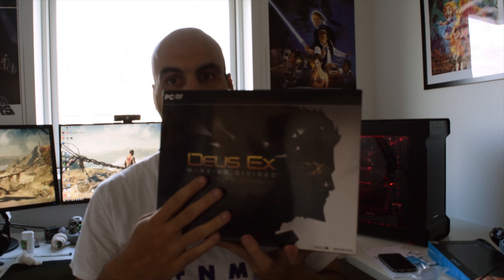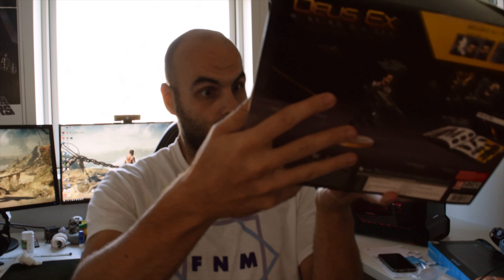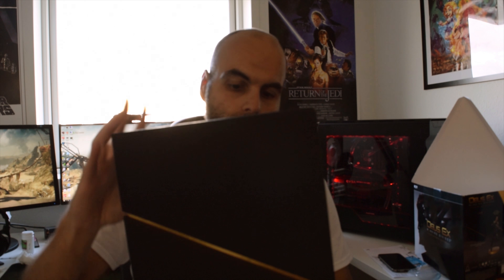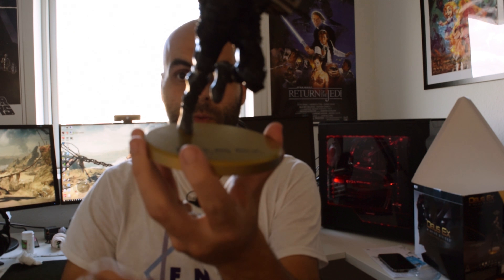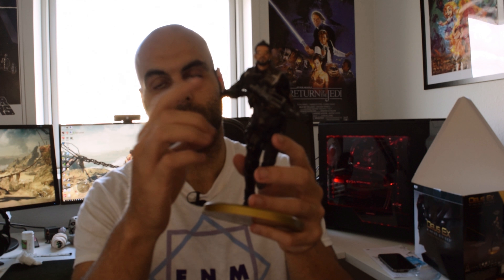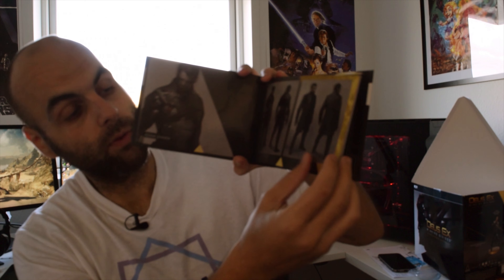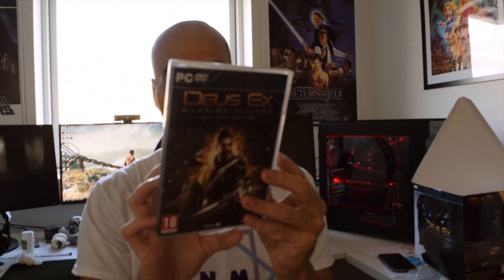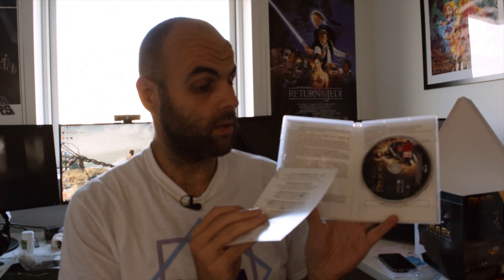Unboxing with @fettouhi Deux Ex Mankind Divided Collectors Edition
I have the first Deux Ex Human revolution CE so I had to get this one for PC this time. I love the game even with the bad DLC stuff in it. Enjoy the video